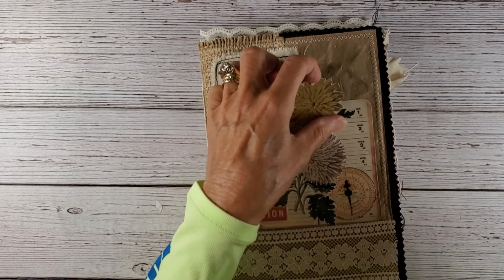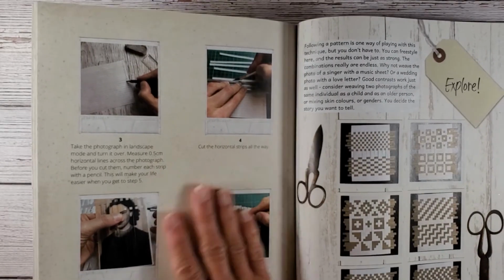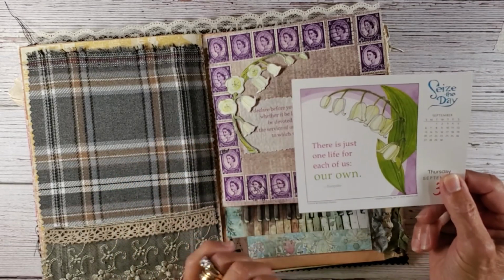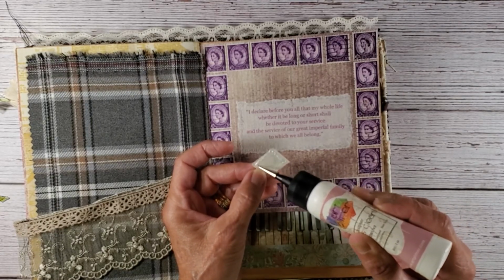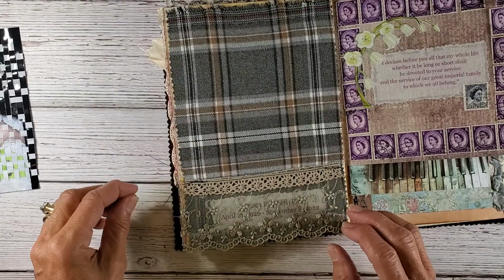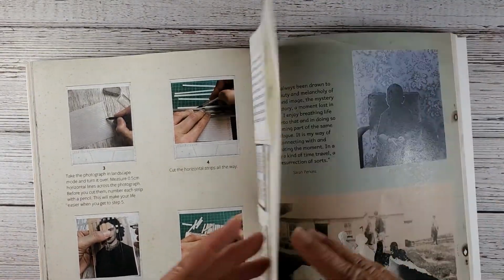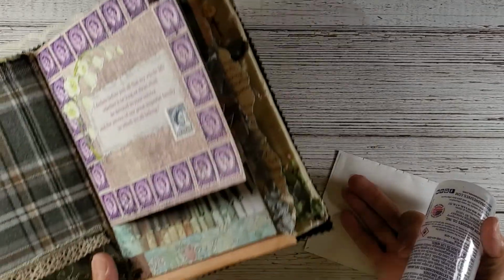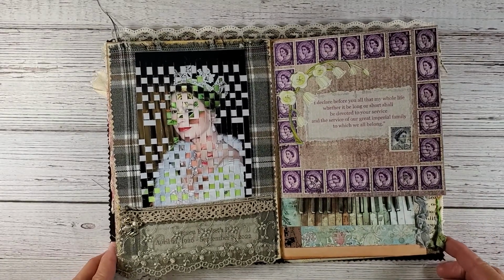Photo Weaving Queen Elizabeth II Photos in YO YO Journal using Jane Chipp Artful Memories Technique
This is a very special page in my Yo Yo Journal dedicated to Queen Elizabeth II and her love of Scotland. I used Jane Chipp's technique of photo weaving and other wonderful items direct from Scotland and the UK.

I'd love to have you come along on this journey to see how fun it is to weave 2 photos in the hopes you will also try this in your journal or on your scrapbook page.